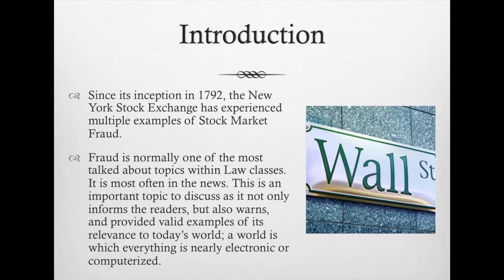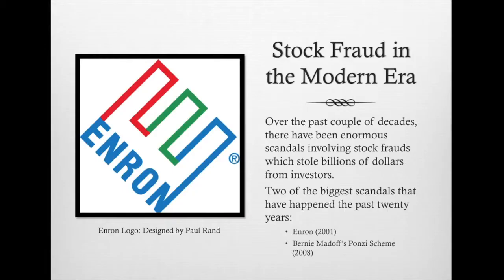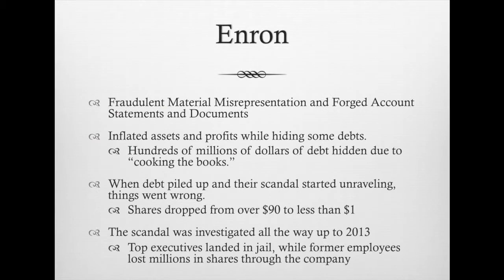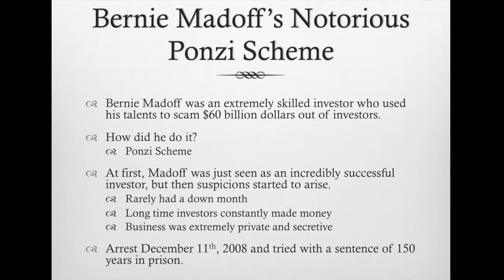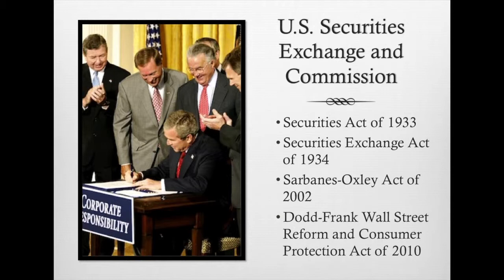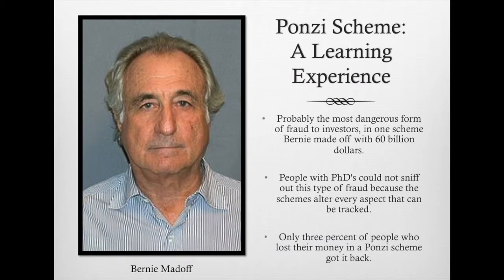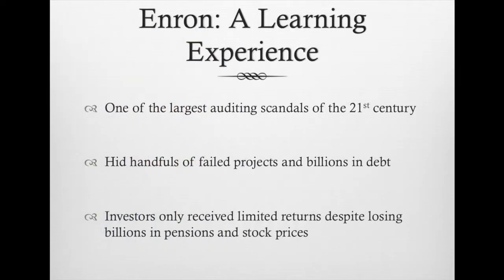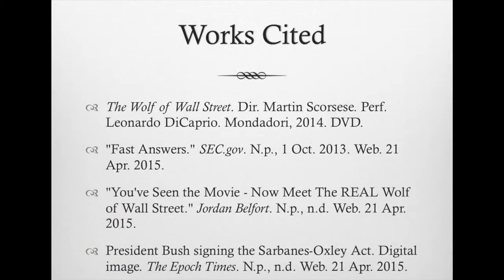Stock Market Fraud